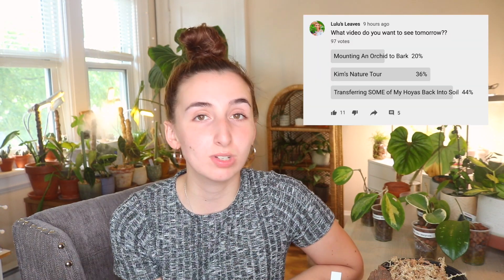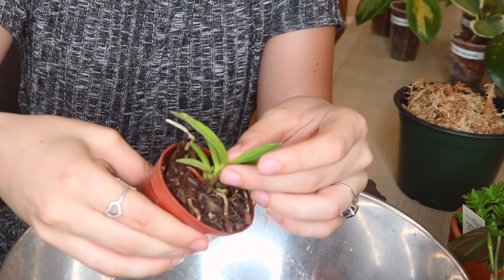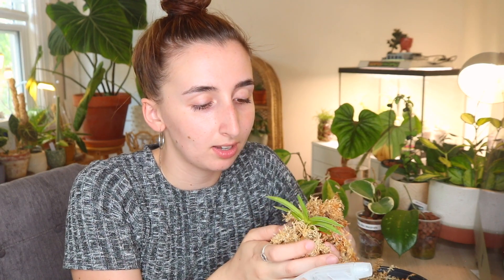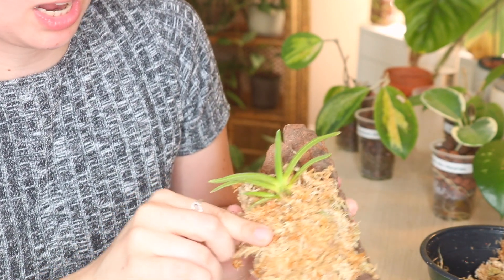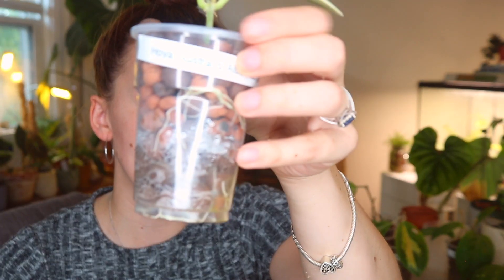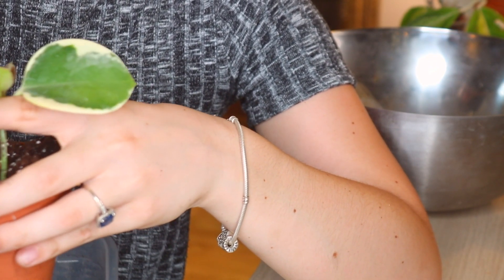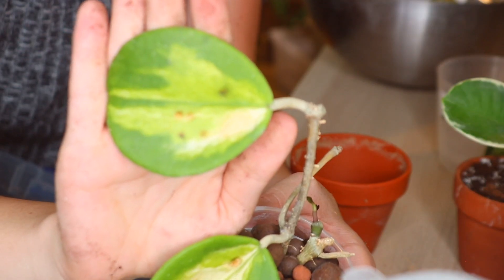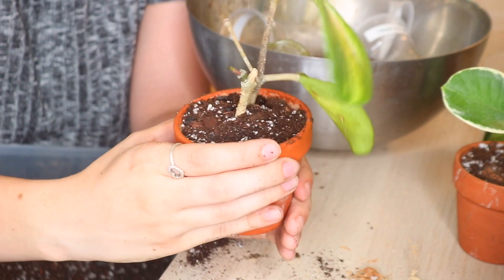Repot With Me | Saying GOODBYE to LECA?! + Mounting My New Orchid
Hi Guys!

Sooooo, today I decided I was going to move some of my hoyas back into soil. Some were just not thriving the way I hoped they would! I also decided to mount my first ever "real" orchid... It turned out SO beautifully! I am so glad I was able to find such a perfect piece of wood to mount it.

I did put my own spin on this by using fishing wire though.